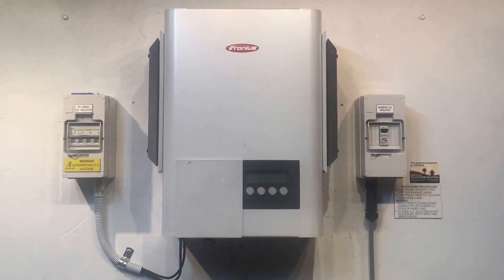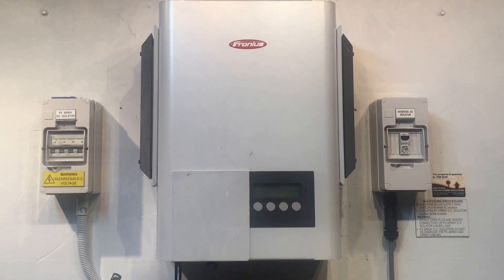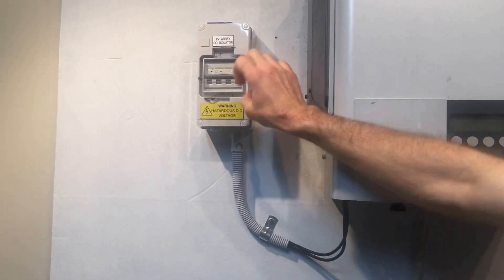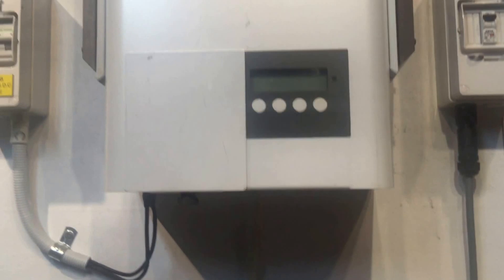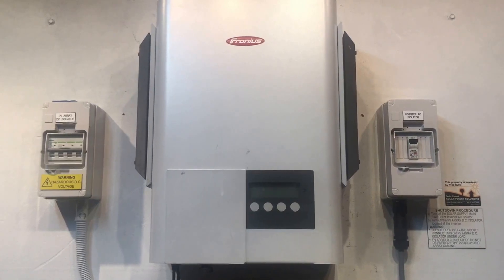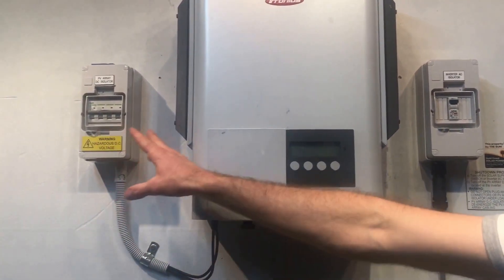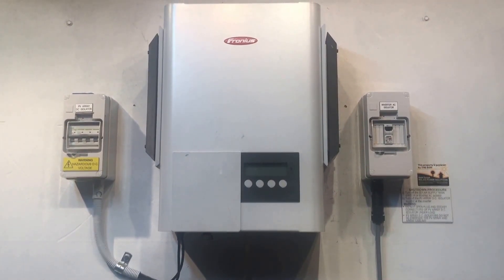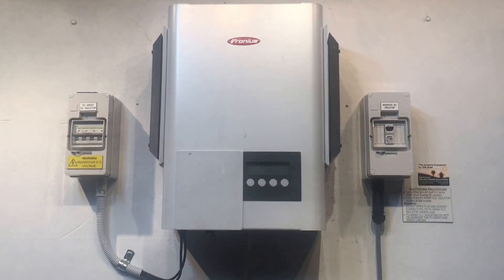Fronius IG Solar Inverter Blank Screen - Inverter Dead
Is your Fronius solar inverter totally dead, with no lights on and the screen is blank? There's a few things you should check, find out more with this video from Gold Coast Solar Power Solutions.